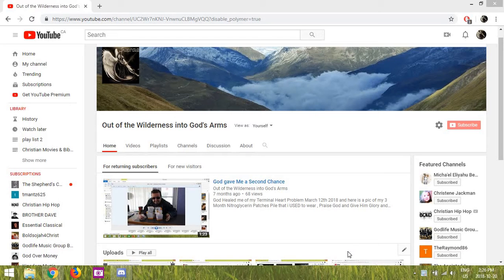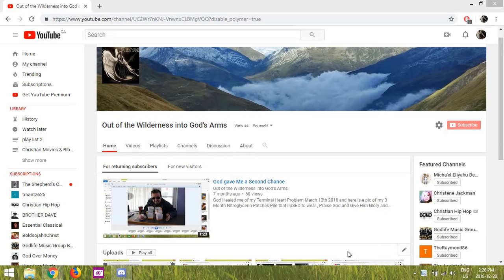Update Bernice is Recovering from her Surgery now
I got an Email from Bernice and she is in a bit of pain but recovering and will see how the pace maker goes ,  you can't be near microwave ovens when have those things in a world full of microwaves so will be a Challenge for her

She would like to get off the pain pills as fast as she can so prayers for that would be nice and a speedy recovery as well